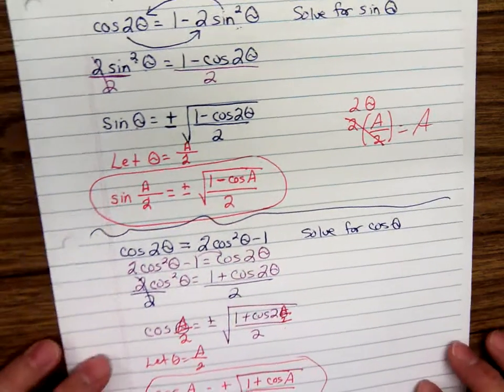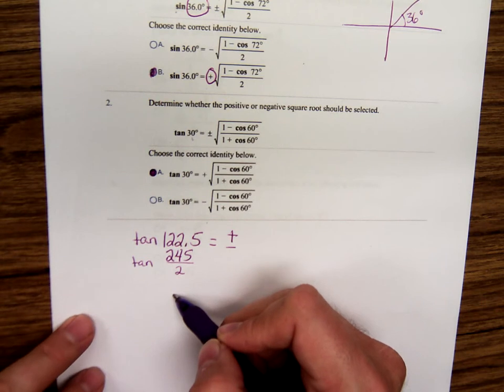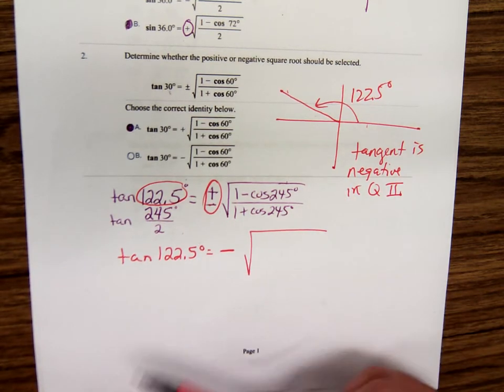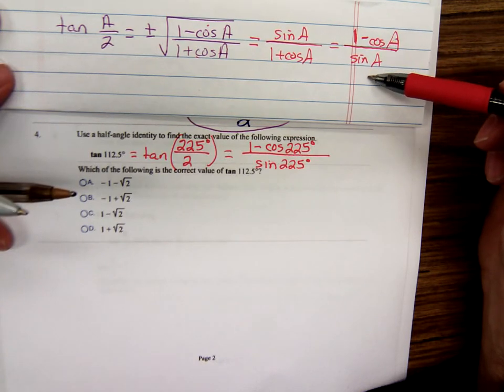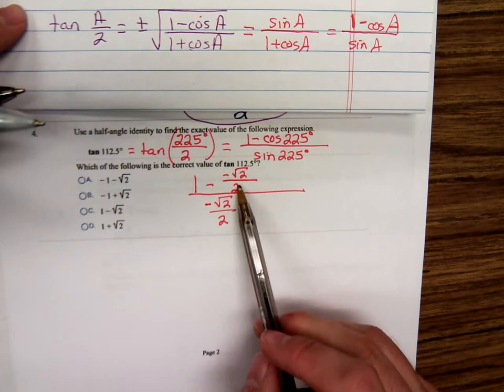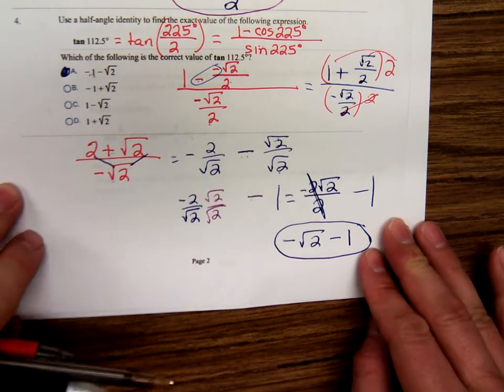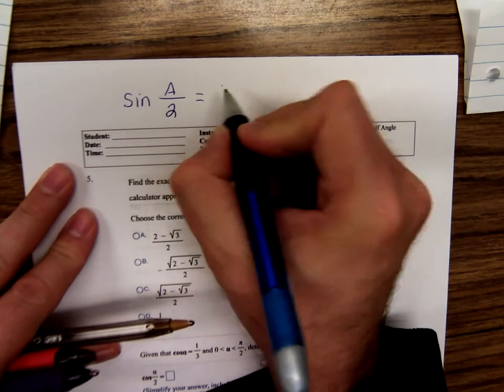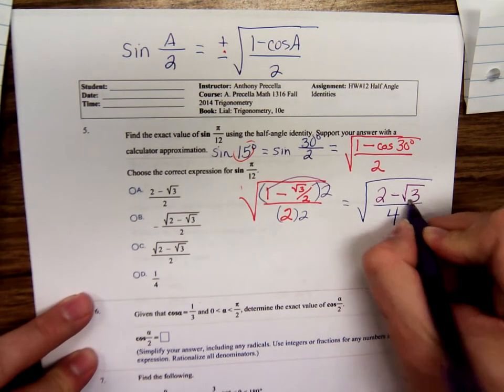Math 1316 Half Angle Class Lecture Pt 2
Anthony's class discussion on Half Angle Identities in his Math 1316 class on October 13, 2014.